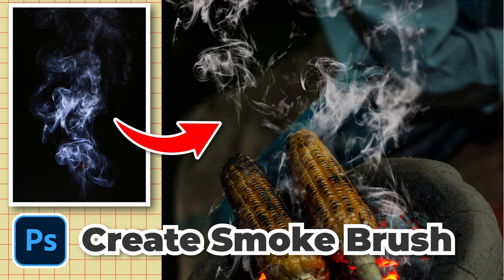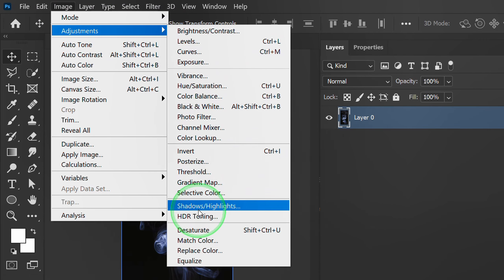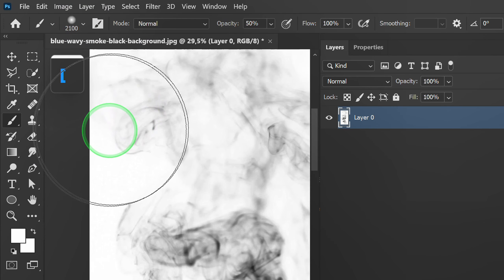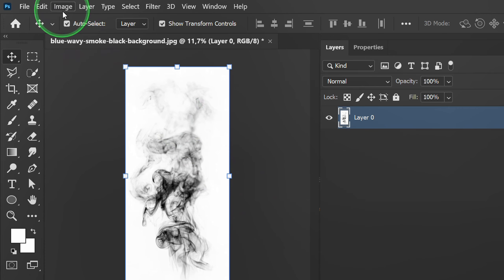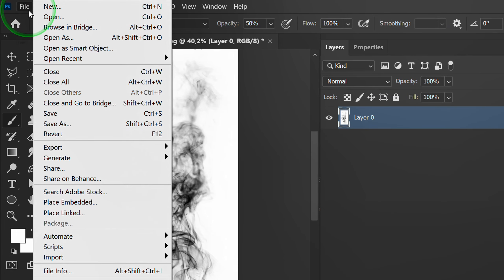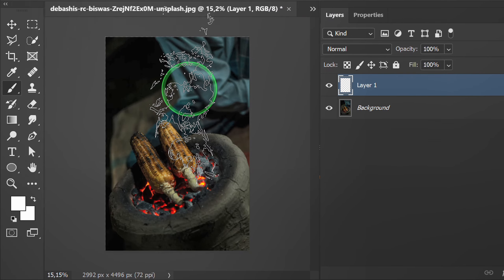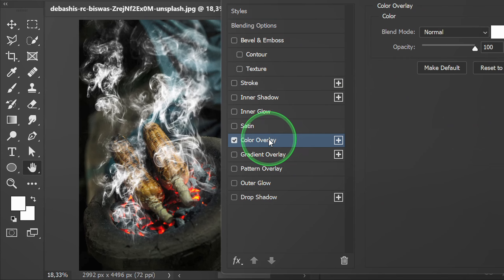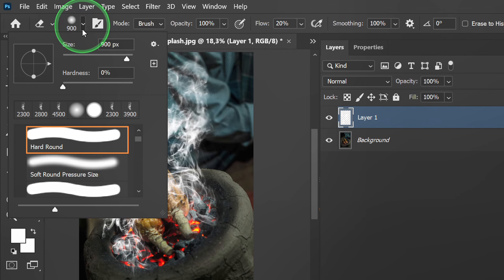How to Create Smoke Brush in Photoshop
this video is about How to Create a Smoke Brush in Photoshop.